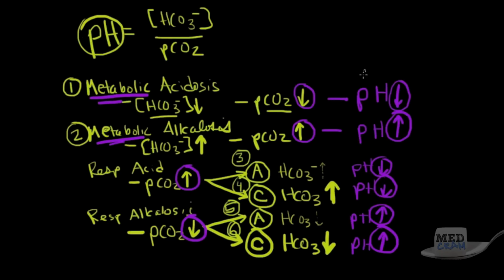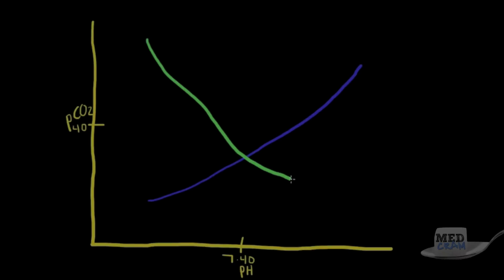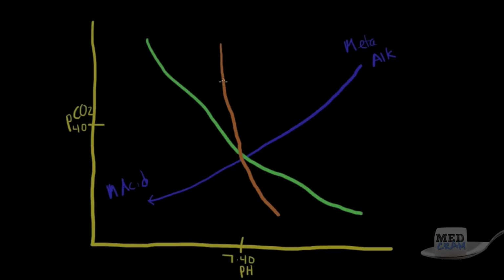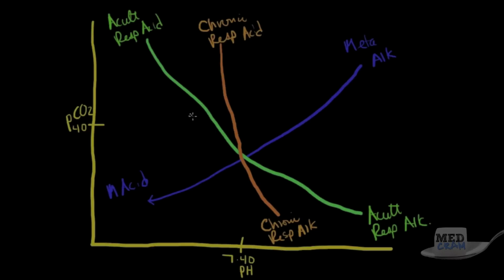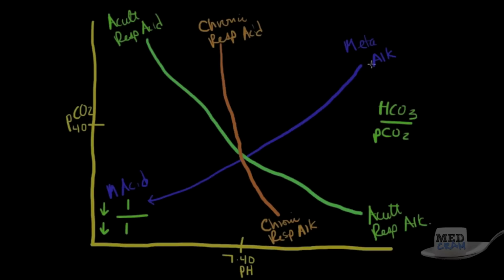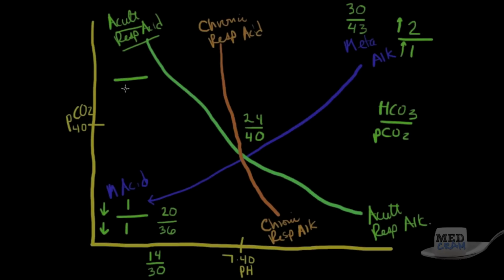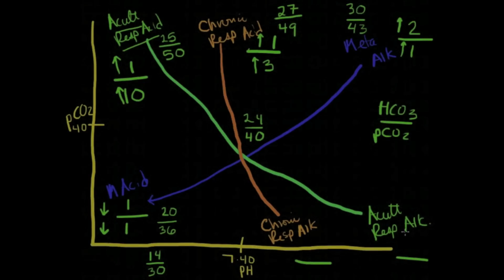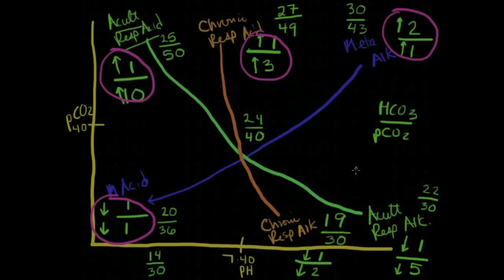Medical Acid Base and ABGs Explained Clearly by MedCram.com | 4 of 8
Understand medical acid base problems with this clear explanation from Dr. Seheult of
 This is video 4 of 8 on medical acid base.

Recommended Audience: Health care professionals and medical students including physicians, nurse practitioners, physician assistants, nurses, respiratory therapists, EMT and paramedics, and many others. Review for USMLE, MCAT, PANCE, NCLEX, NAPLEX, NDBE, RN, RT, MD, DO, PA, NP school and board examinations.

Please note: MedCram medical videos, medical lectures, medical illustrations, and medical animations are for medical educational and exam preparation purposes, and not intended to replace recommendations by your health care provider.